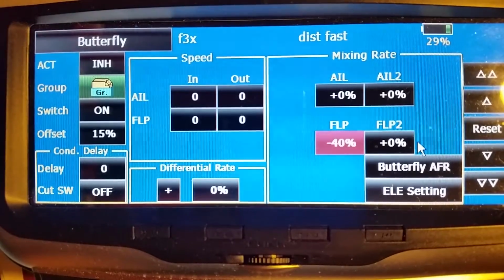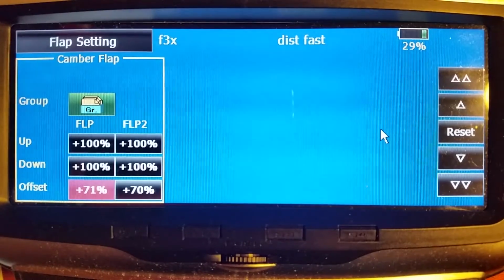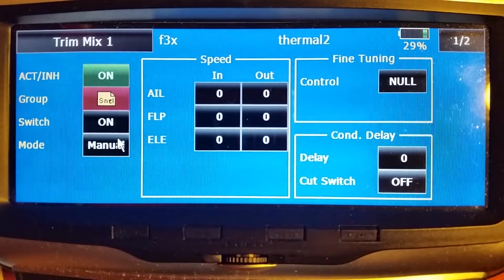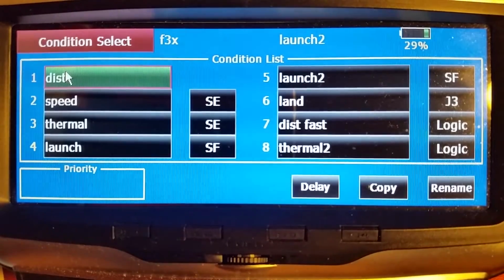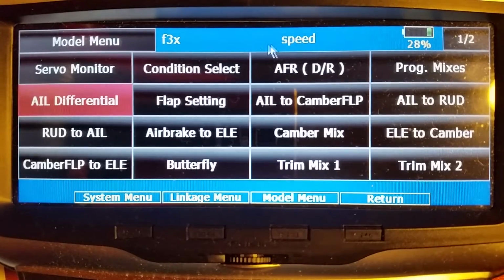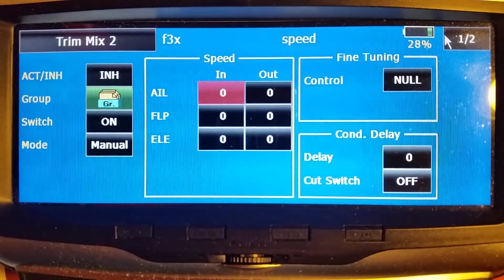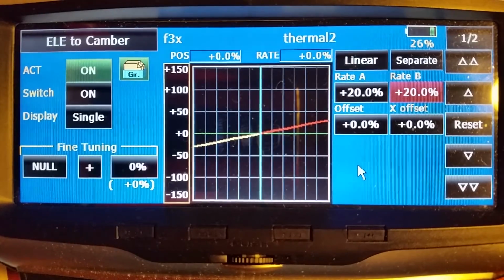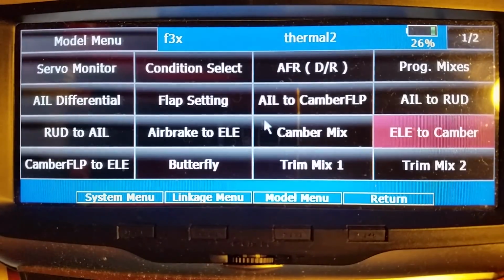F3X glider programming on Futaba (T18MZ ) -part 2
Part 2, co timing from part 1 covering programming of a F3X glider with 8 conditions with a Futaba radio (T18MZ ).